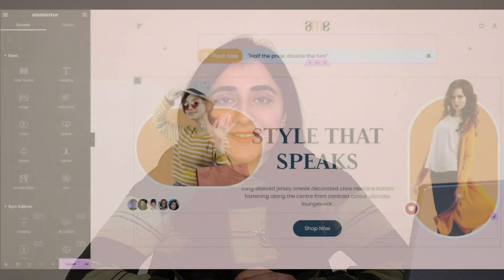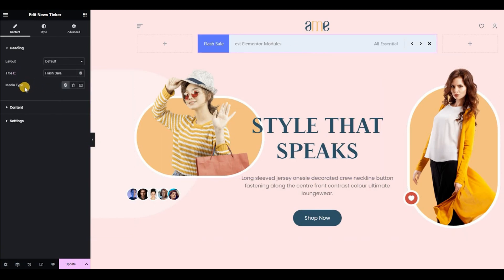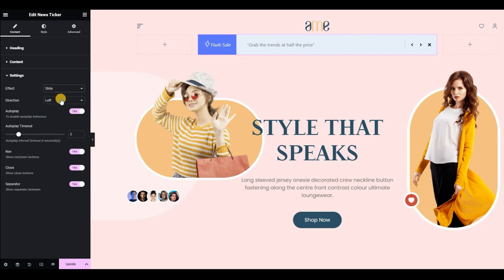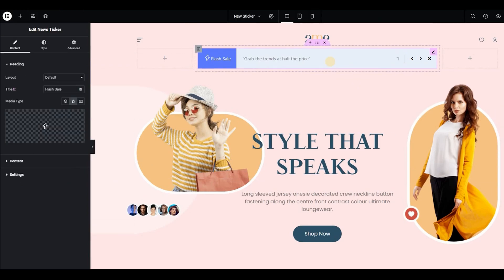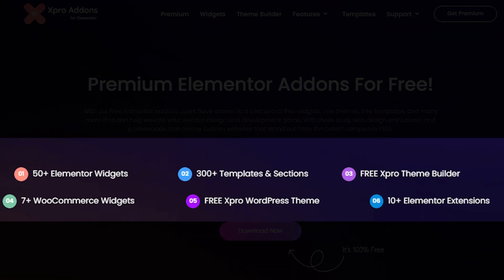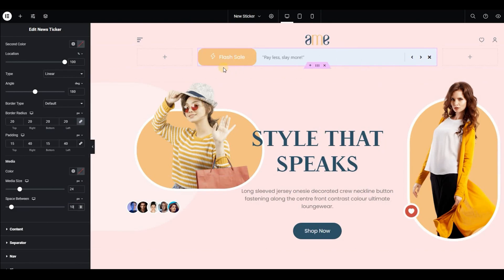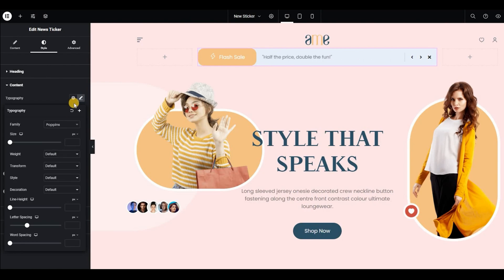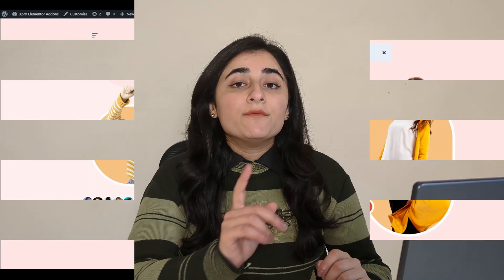FREE Elementor News Ticker Widget | Tutorial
Learn how to create a news ticker in Wordpress with elementor using the Free Elementor News ticker widget by XPRO. This News ticker WordPress plugin allows you to showcase important news, product sales, promotions, and much more. This trendy Elementor News Ticker widget is easily customizable, requires no coding, and saves space on your webpage.

👉Uses of News ticker widget for Elementor:
It’s not just for a news channel. A News Ticker Elementor is perfect for topics that are constantly changing, such as news, sports, stocks, bitcoin, daily deals, and much more.

🔑Key Features:
- Pre-built layouts and effects: Choose from 4 unique layouts and add fade or slide effect to your news ticker for elementor.
- Visuals and navigation icons: Add icons or upload any custom SVG to your News Ticker plugin. It also allows you to add stylish nav icons to let users check tickers quickly, and facilitate more with a close button.
- Customizable Content: Add and customize headings and content in your News Ticker template.

🕑TimeStamps:
0:00 - Introduction
0:24 - Uses of News ticker for Elementor
0:33 - How to add a FREE News Ticker WordPress plugin
2:26 - Best FREE Elementor Addons for WordPress
2:49 - Styling and Customization Of News Ticker widget in Elementor
4:42 - Conclusion

📖Learn how to set up a breaking news ticker in our news WordPress website with our Step-by-step Documentation:

👉We've compared the 7 Best Elementor News Ticker Plugins, their features, pricing, performance, and advanced customization options for you. We’ll also provide a quick comparison table to help you figure out each plugin quickly in one place: